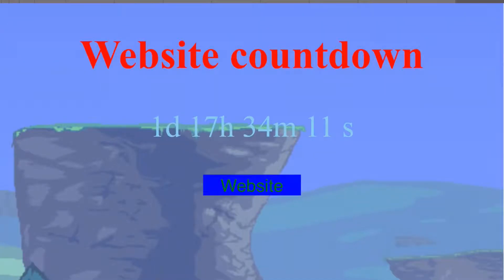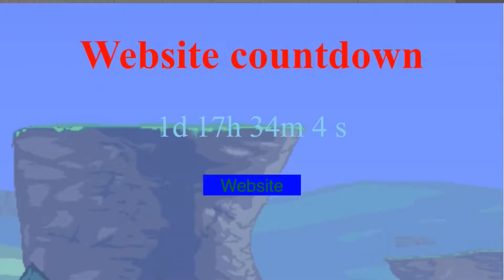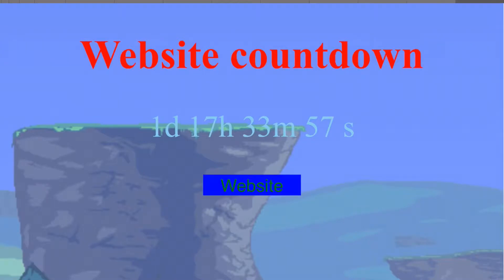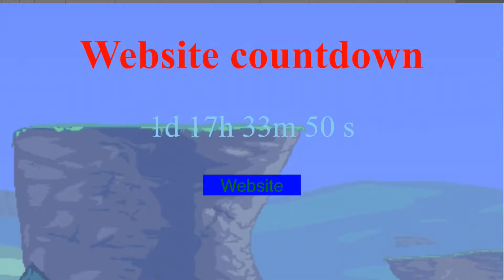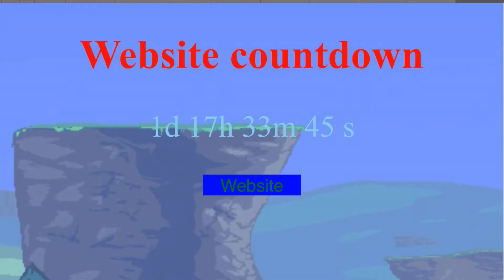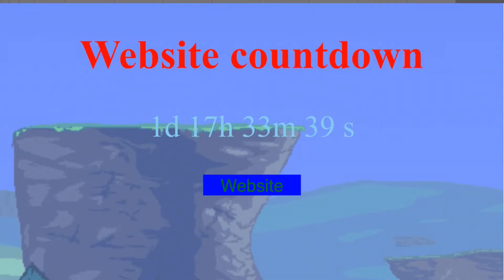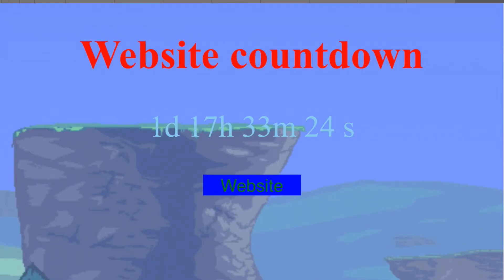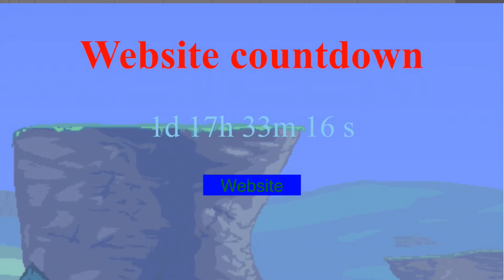My websit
join terrariaserver.ga on terraria and possibly minecraft

This will be live streamed by WayGetter2 go check out their twitter